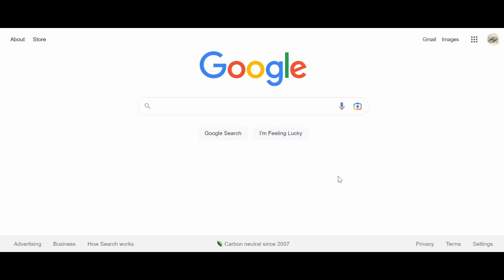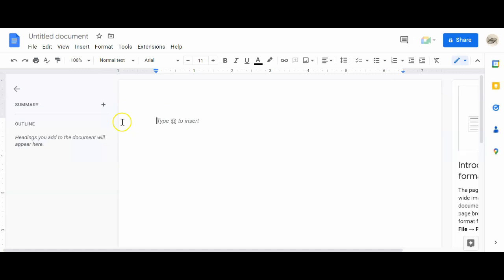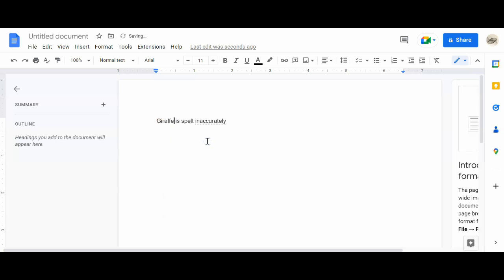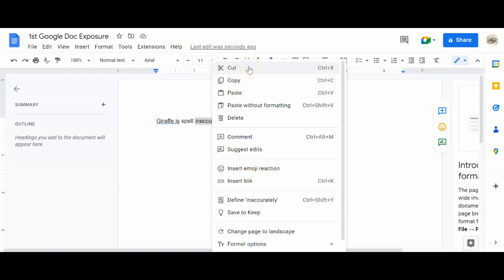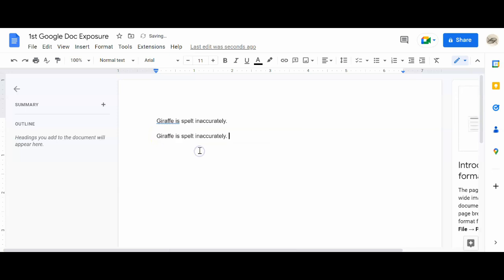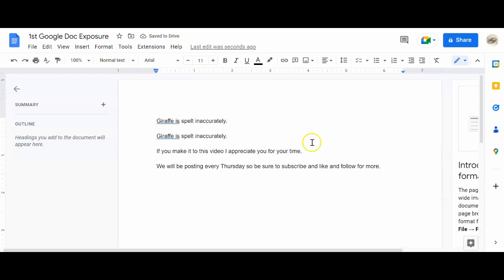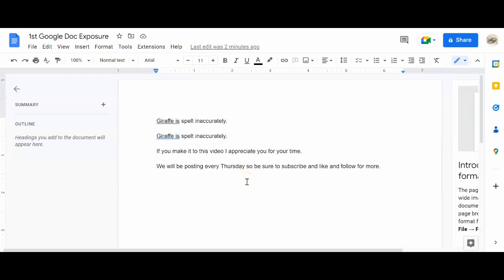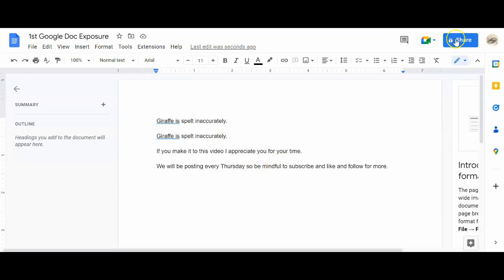Start Documenting Like a Pro: Beginner's Tips and Tricks for Google Docs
In this video, you can learn the basics of Google Docs, including how to create and edit documents, basic formatting, collaboration, and sharing capabilities. You will also be introduced to the interface, the toolbar, and how to use some of the essential features of Google Docs. Overall, this video is a great starting point if you're looking to learn how to use Google Docs.